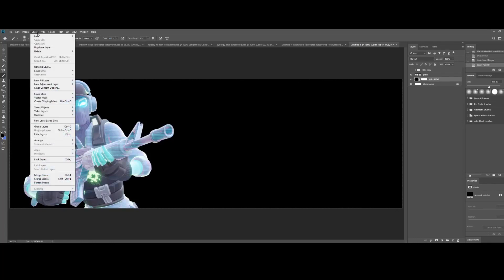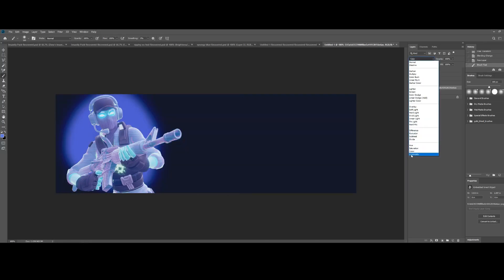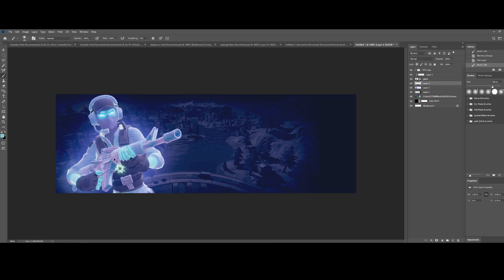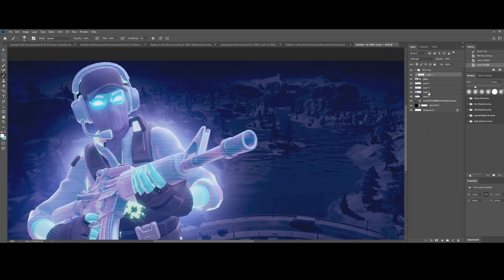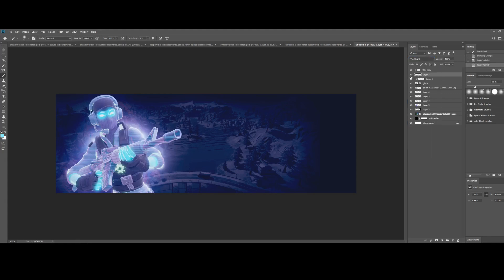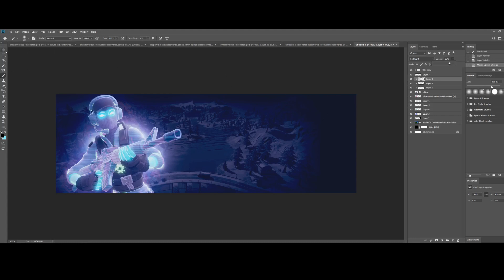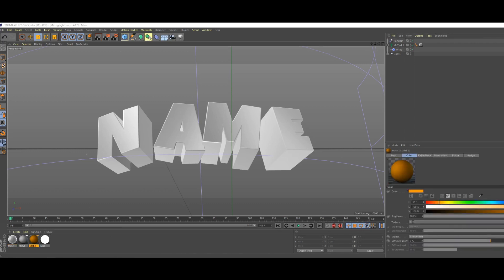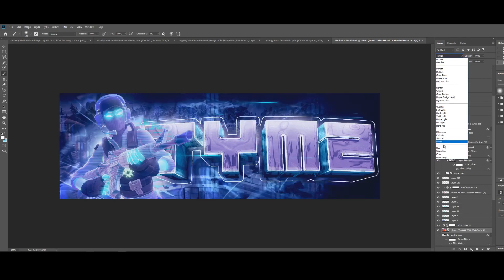(TUTORIAL) *Easy* Fortnite Twitter Header - Photoshop 2020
GFX PACK SOON!!